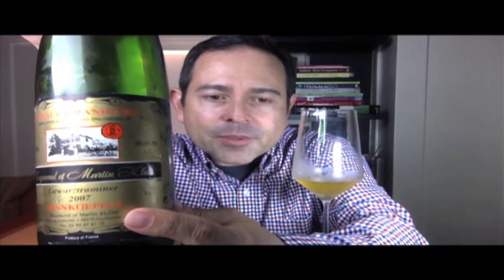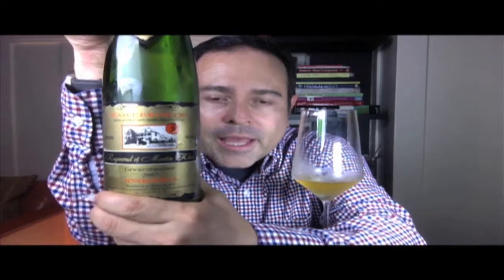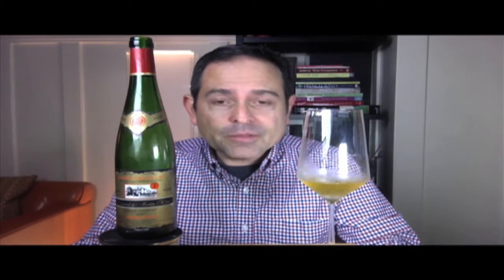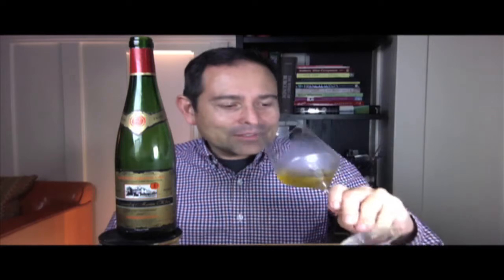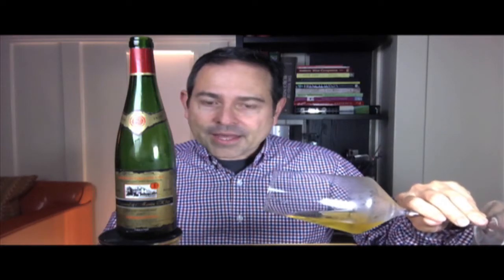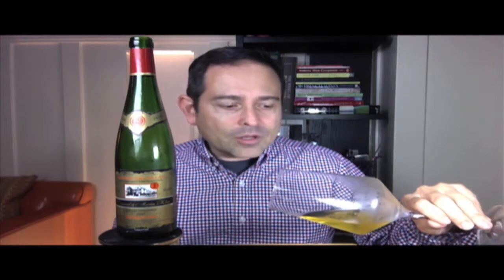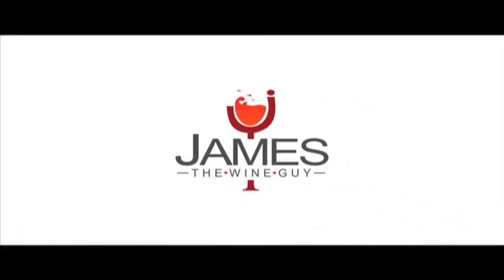Raymond et Martin Klein Grand Cru Alsace Gewurztraminer - 95 Points -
Raymond et Martin Klein Grand Cru Alsace Gewurztraminer - 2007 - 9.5

Salute,

James